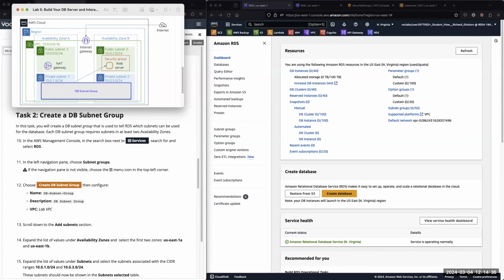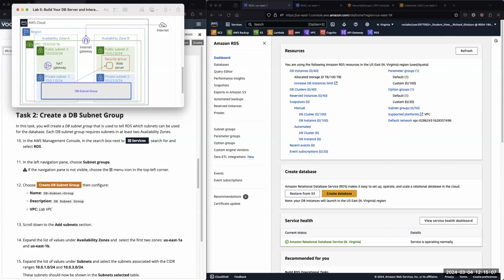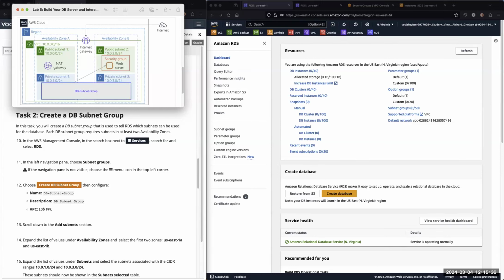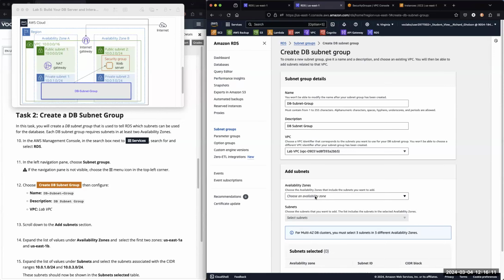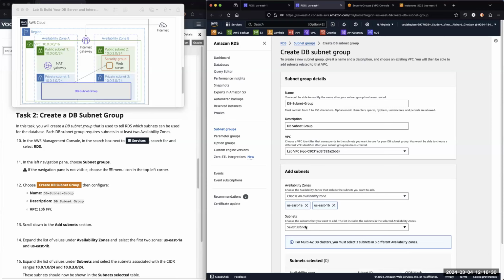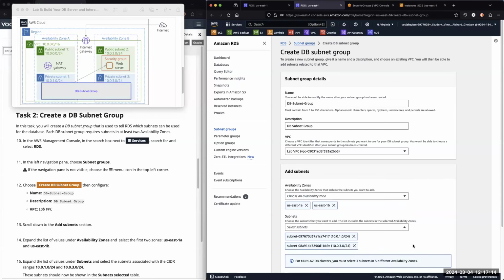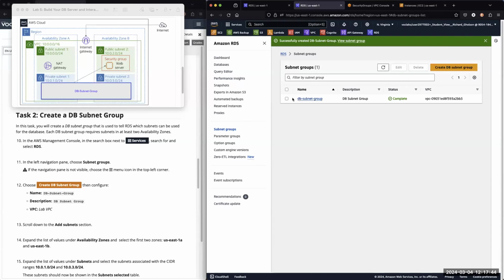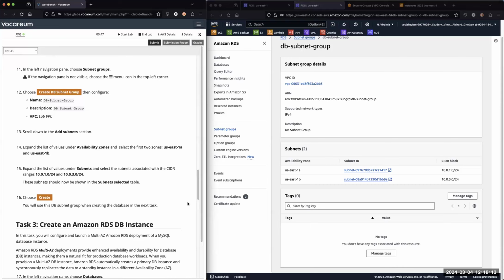ACF Lab 5 RDS Task 2